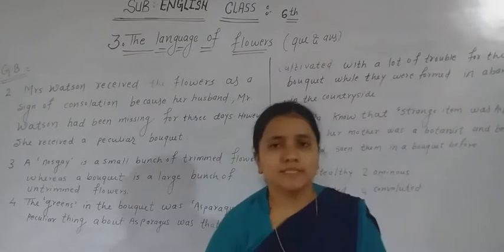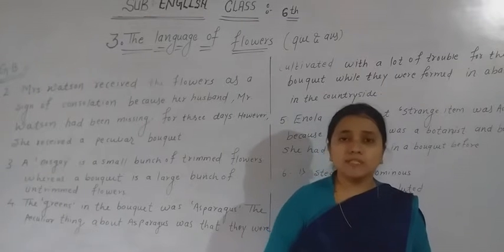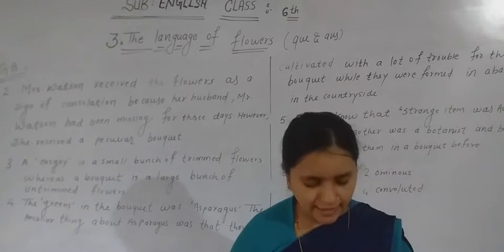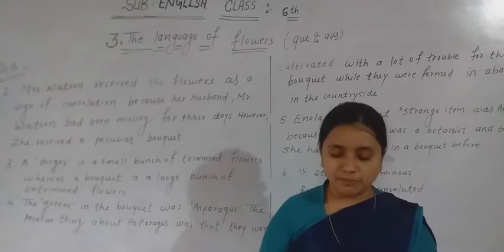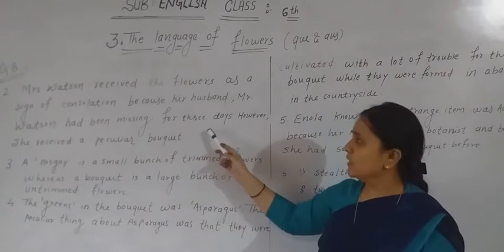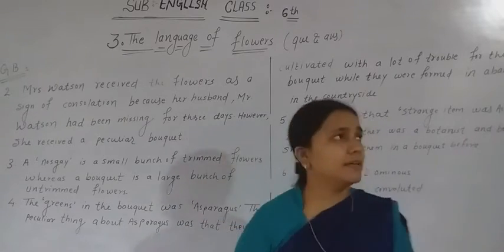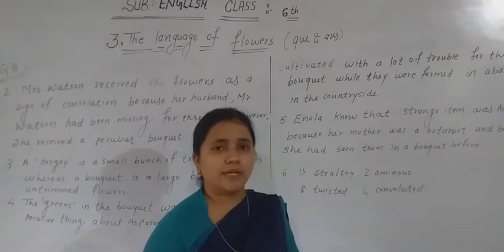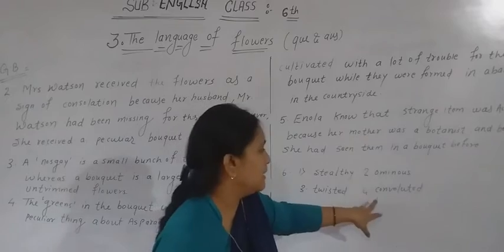SS06EN03P3 4 August